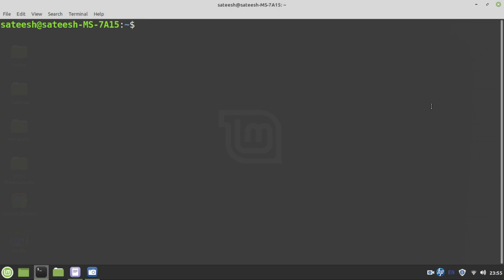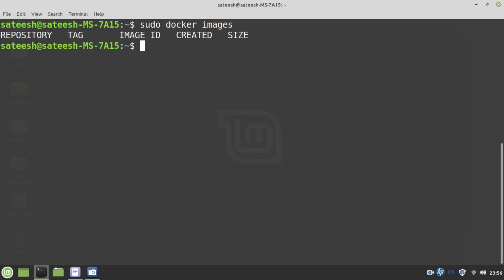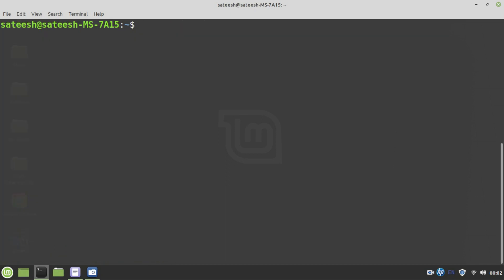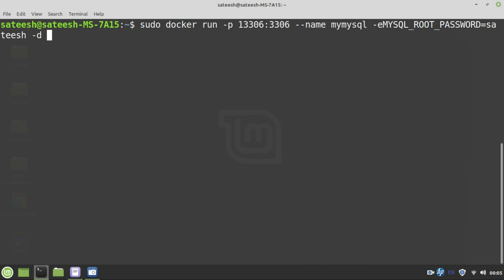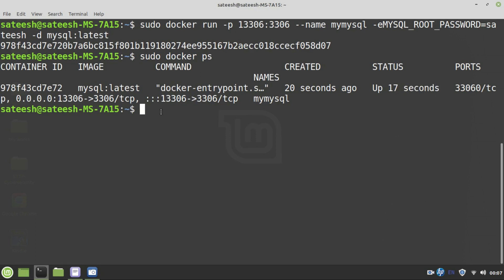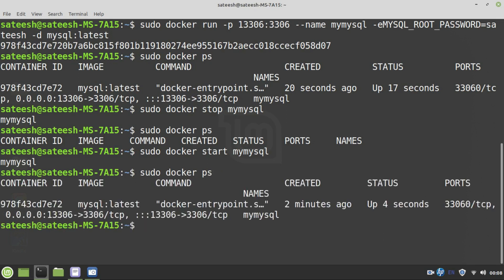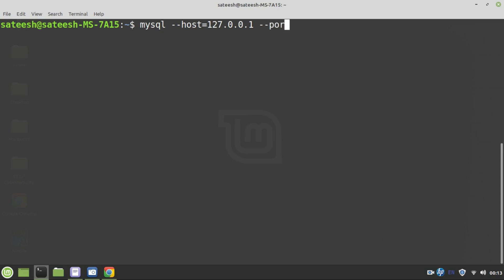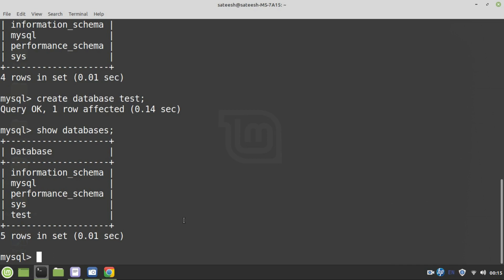Docker MySQL connection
You will learn how to create mysql container and connect to it.